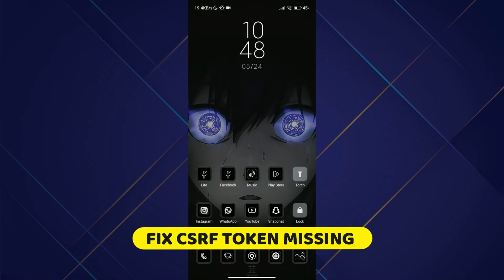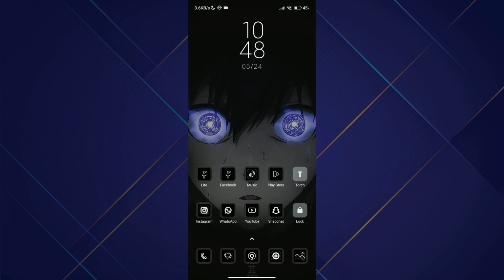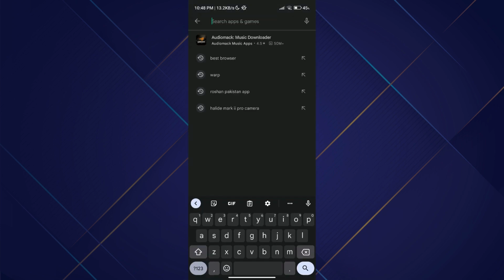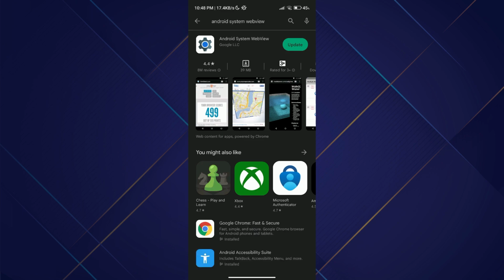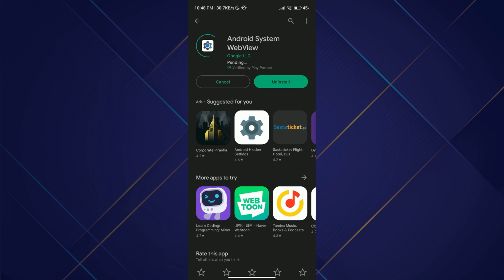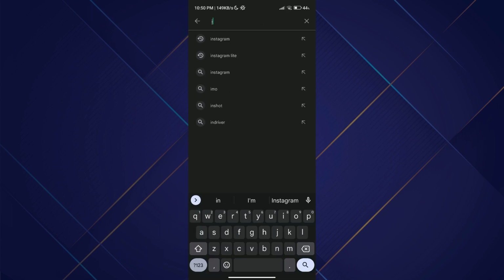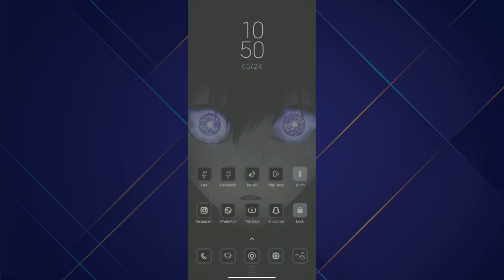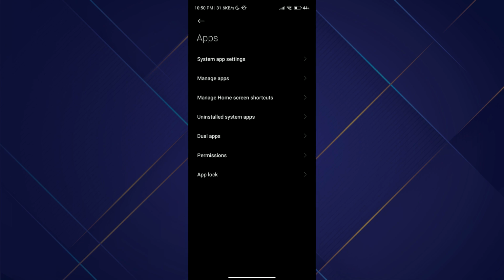How To Fix CSRF Token Missing On Instagram - Full Guide 2023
In this video I'll show you how to fix CSRF token missing on instagram. The method is very simple and clearly described in the video.